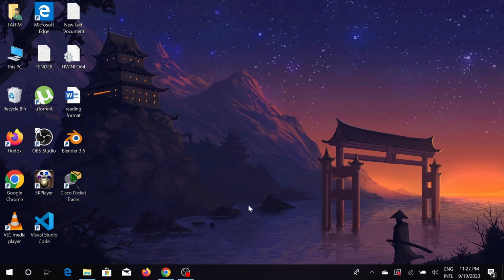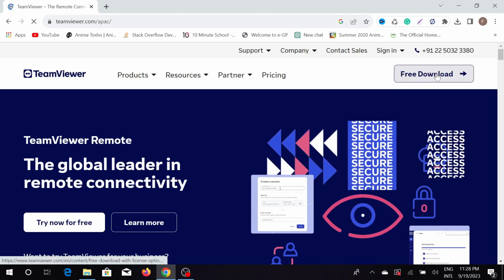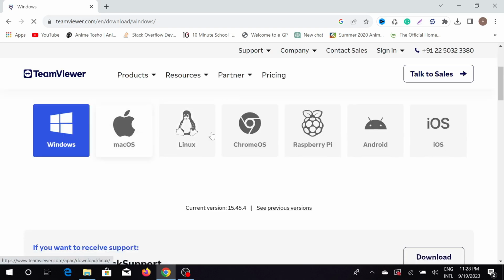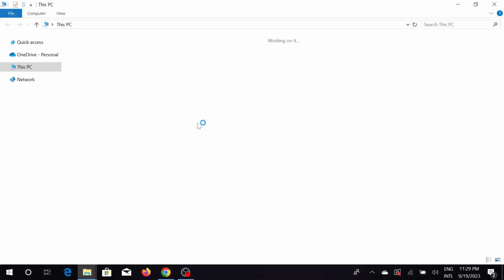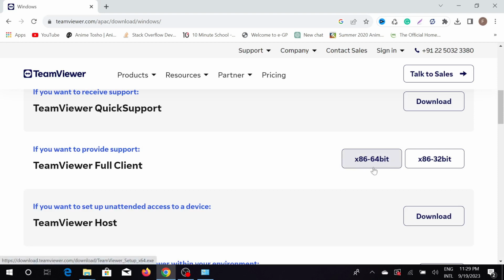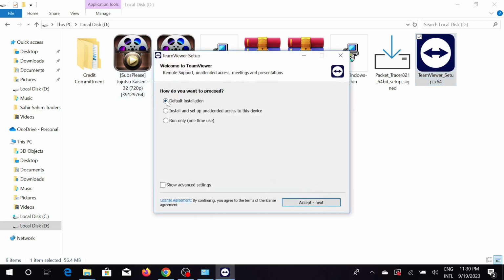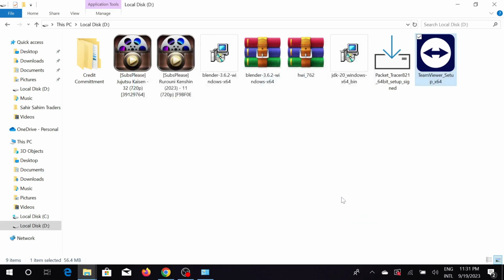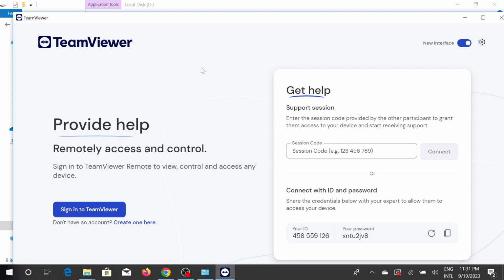How to download TeamViewer on windows 10 (2023) | Install TeamViewer on PC/Laptop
In This video Tutorial, I will be Showing You ✅ How To  Download And Install  TeamViewer On Windows 10 or windows 11 pc or laptop.

How To Download And Install TeamViewer On Windows 11
teamviewer download for windows 10
How To Download And Install TeamViewer On Windows 10
teamviewer download for windows 11